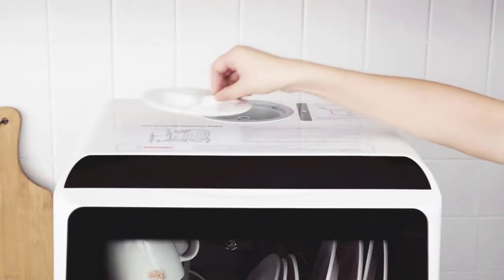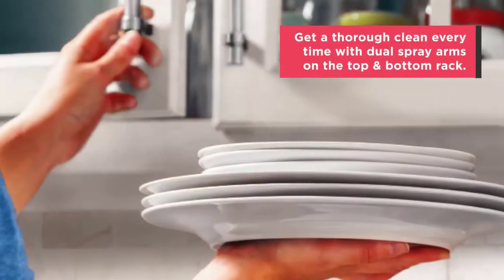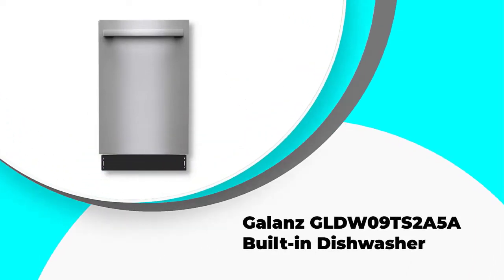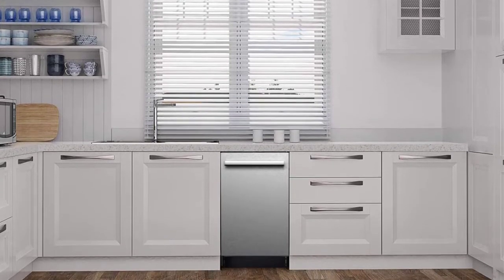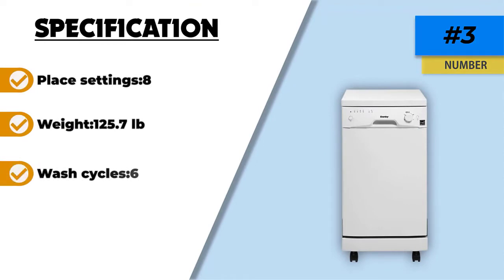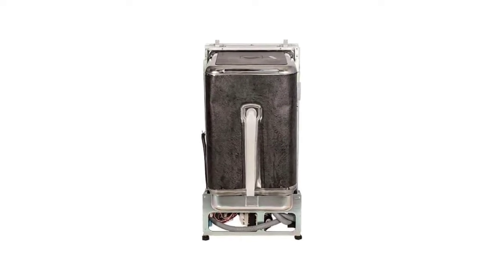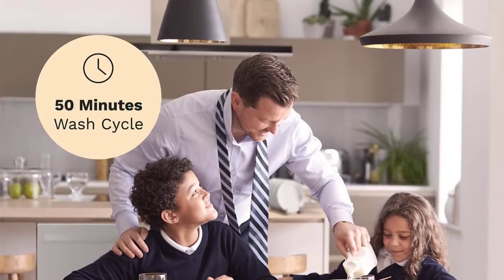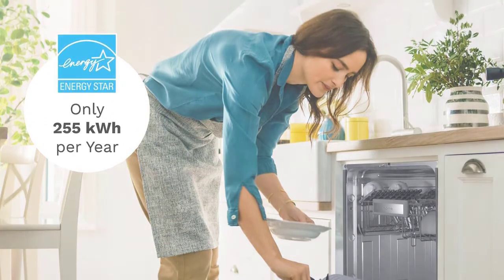🔶Top 5: Best 18 Inch Dishwashers In 2025 🏆 [ Best Compact Dishwasher ]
► Links to the Best 18 Inch Dishwashers we listed in this video:

⬇️Check Show More⬇️
☄️1. hOmeLabs Built-in Dishwasher
📌Amazon Prices
☄️2. EdgeStar BIDW1801BL
📌Amazon Prices
☄️3. Danby DDW1801MWP
📌Amazon Prices
☄️4. Galanz GLDW09TS2A5A Built-in Dishwasher
📌Amazon Prices
☄️5. Frigidaire FFBD1831US
📌Amazon Prices

Table of Contents:
0:00​​ - Intro
0:47 -   Frigidaire FFBD1831US
1:46 -  Galanz GLDW09TS2A5A Built-in Dishwasher
3:00 -  Danby DDW1801MWP
3:40 -  EdgeStar BIDW1801BL
4:40 -  hOmeLabs Built-in Dishwasher